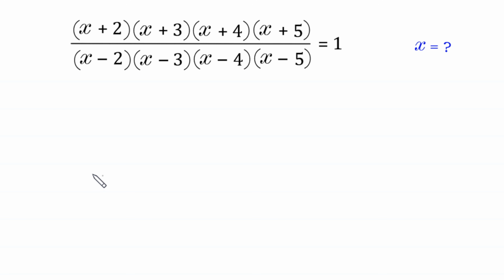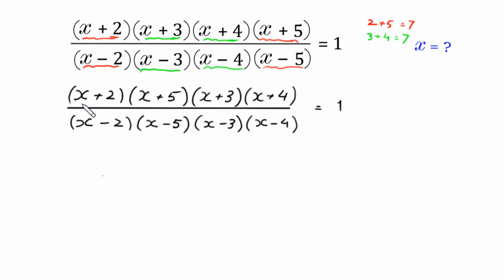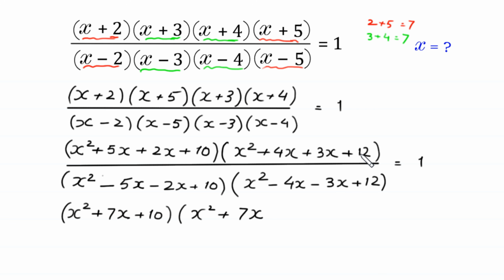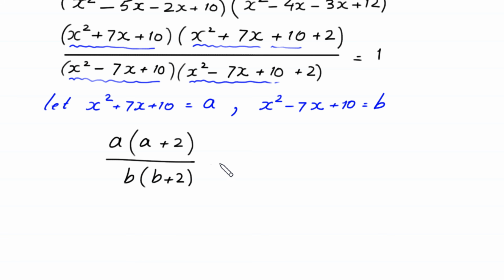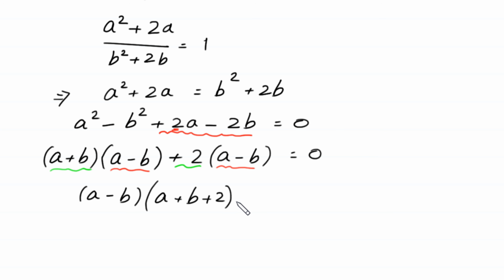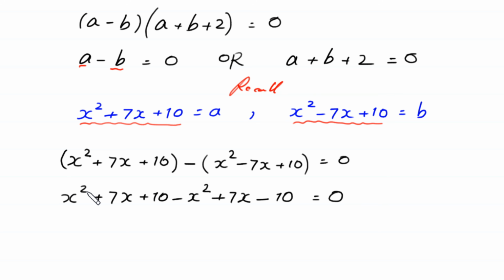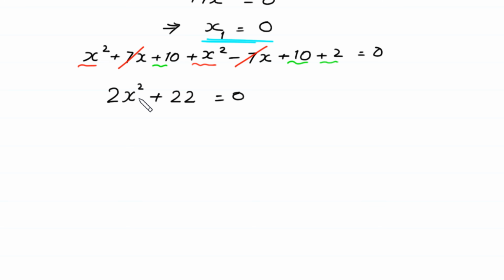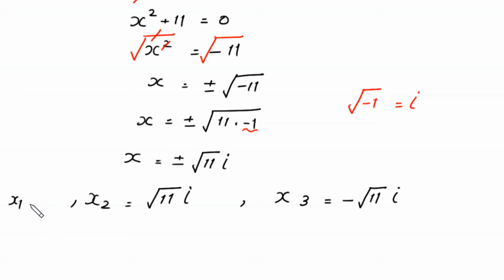A Nice Algebra Problem | Math Olympiad | Find the value of x?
math olympiad
olympiad math
math
maths
algebra
algebra problem
equation
exponential equation
a nice exponential equation
radical equation
a nice radical equation
math tricks
imo
Find the value of x?
How to solve (x+2)(x+3)(x+4)(x+5) / (x-2)(x-3)(x-4)(x-5) = 1

In this video, we'll show you How to Solve Math Olympiad Question A Nice Algebra Problem (x+2)(x+3)(x+4)(x+5) / (x-2)(x-3)(x-4)(x-5) = 1 in a clear , fast and easy way. Whether you are a student learning basics or a professtional looking to improve your skills, this video is for you. By the end of this video, you'll have a solid understanding of how to solve math olympiad exponential equations and be able to apply these skills to a variety of problems.